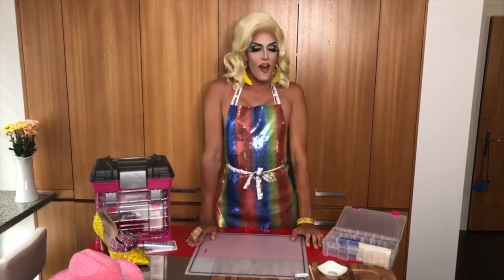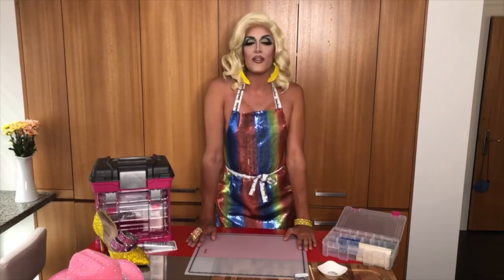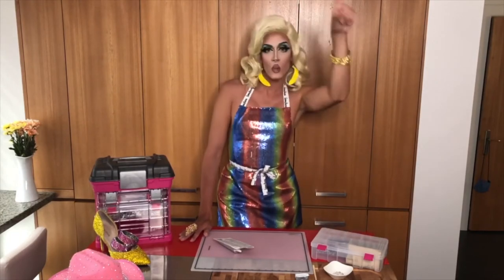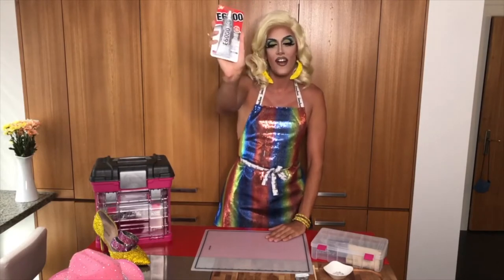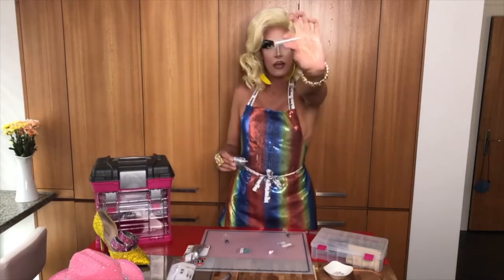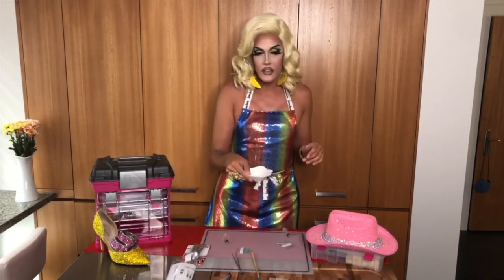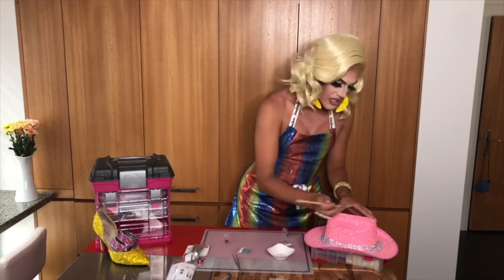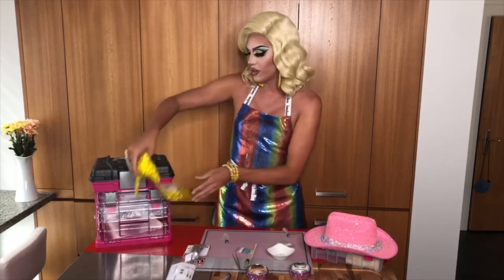Mona Makes! Ep 3!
Mona Makes! Episode 3! On today's episode Mona Moore teaches you her tips and tricks on applying RHINESTONES!